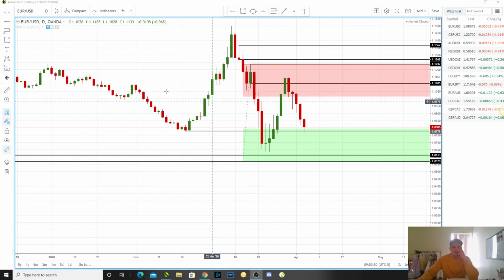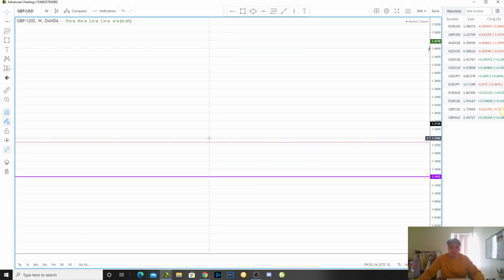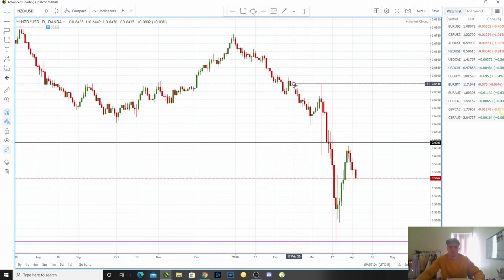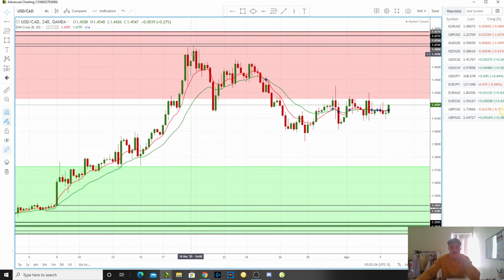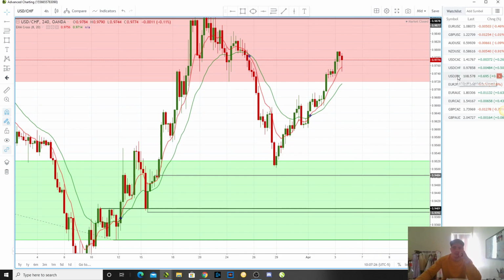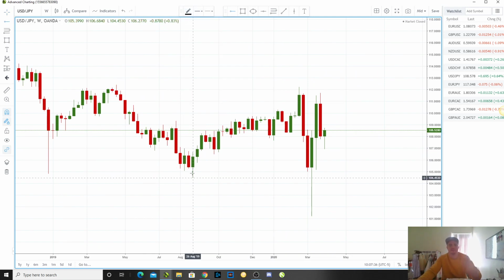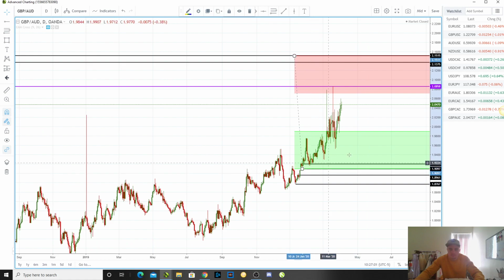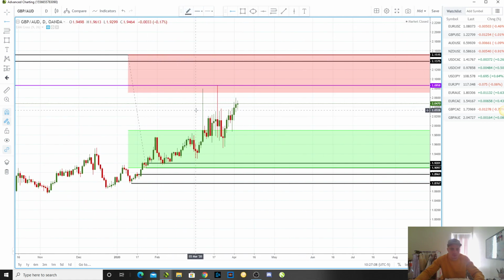April 5 2020 Trading Session using OTA Core Strategy Curve Setup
Setting up the Curve in this video getting an idea of where prices are on the higher time frames to setup our trading for the week.